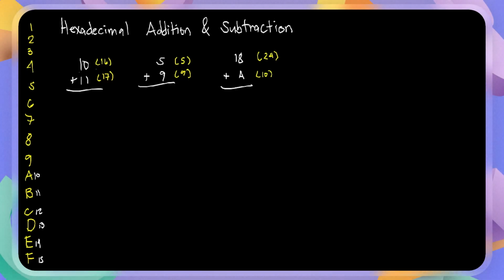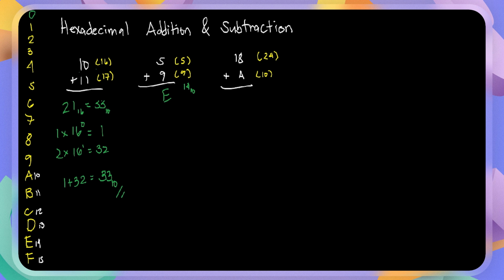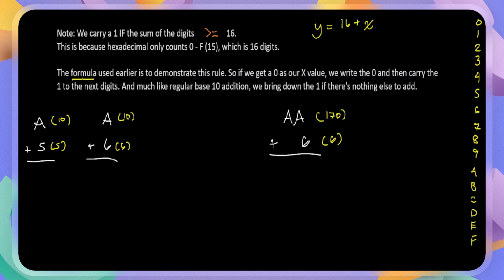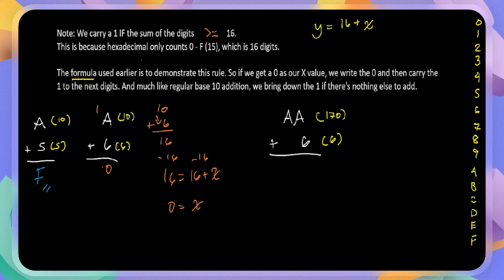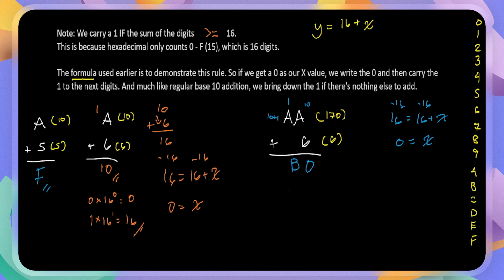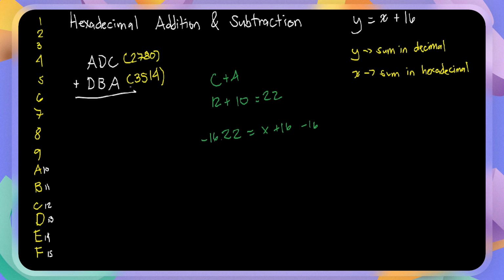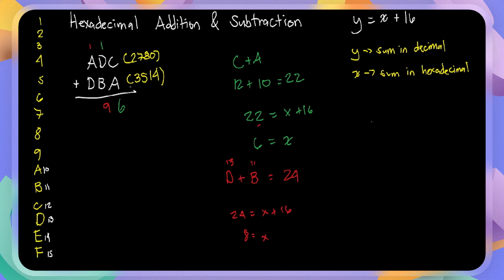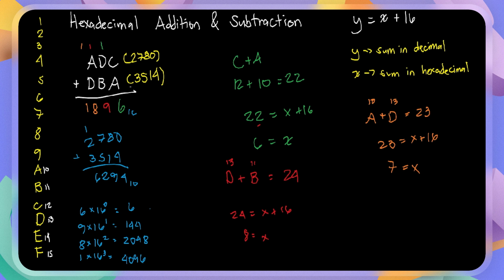[CCICOMP] Hexadecimal Addition | Student Tutorials '23-'24